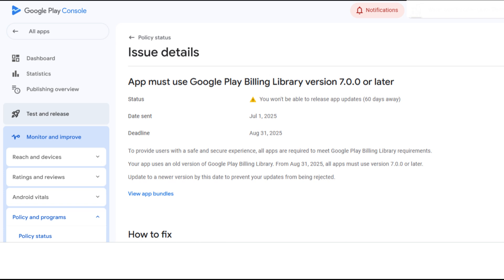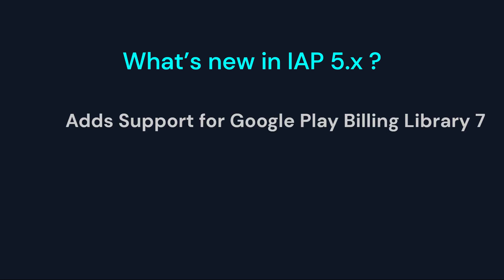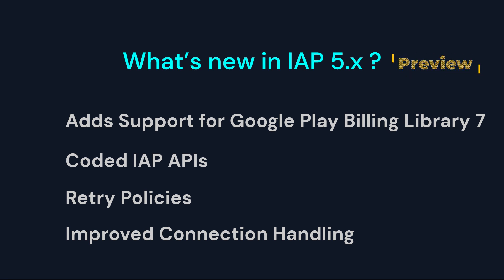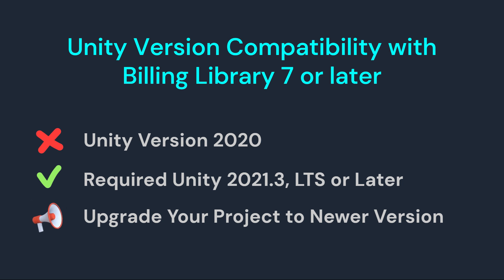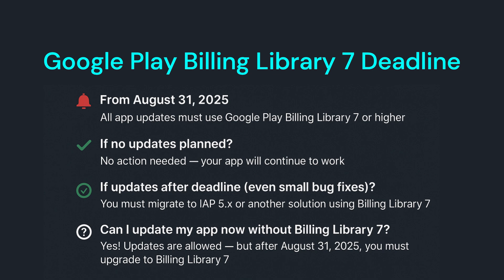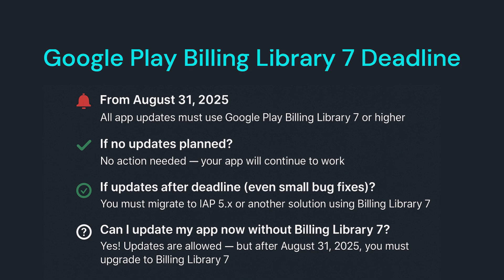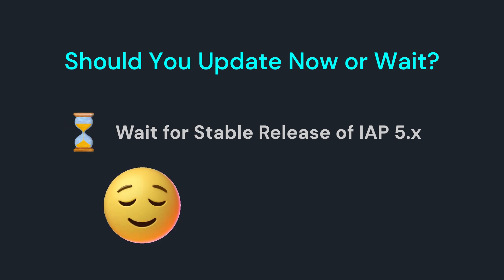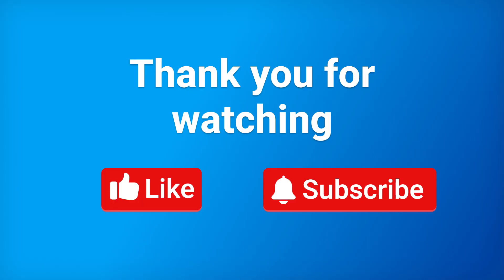Google Play Billing Library 7 + Unity IAP 5.x: Important Update Tips (Deadline Aug 31, 2025)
🎙 In this video, I explain everything you need to know about Unity IAP 5.x and Google Play Billing Library 7.

➡ What’s new in Unity IAP 5.x
➡ Why Billing Library 7 is important
➡ The August 31, 2025 Google Play deadline
➡ Should you update now or wait for a stable IAP 5.x release?
➡ What to do if your app is still on Unity 2020